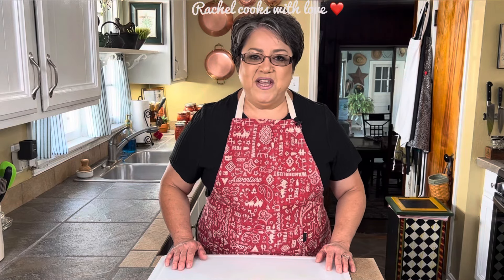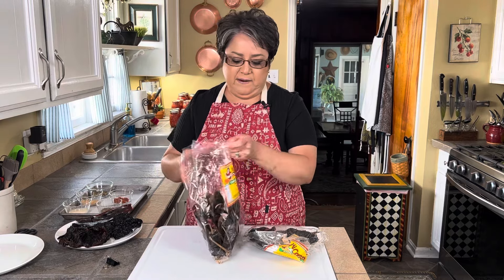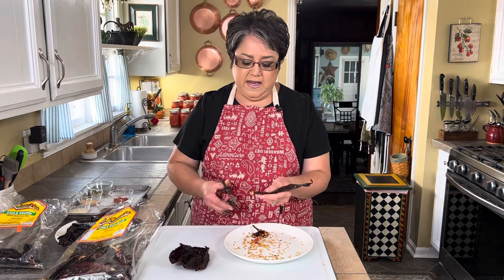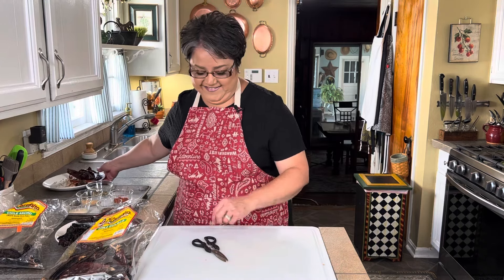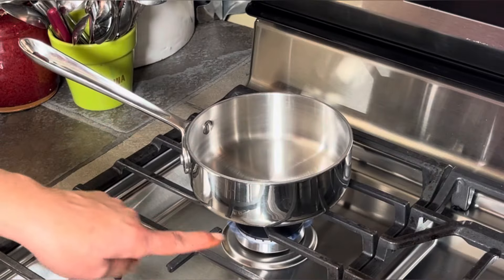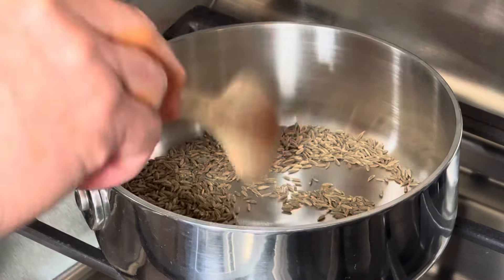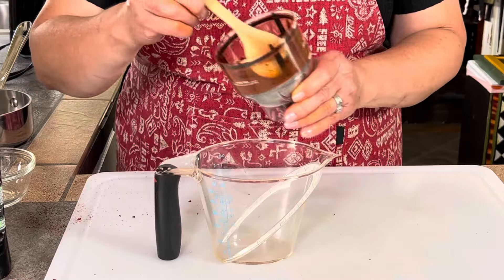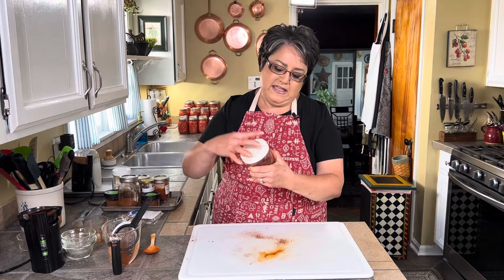CHILI POWDER // for Enchilada Sauce, Chili, Rubs, Guisados, Stews and more ❤️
This CHILI POWDER recipe is the one I go for when making my best enchilada sauce, rubs, Guisados, stews, my 5 STAR chili and more. I have added and taken away ingredients until I came up with this perfect recipe, and it’s something I always keep in my cupboard. This chili powder is the perfect seasoning addition for some of the best Mexican dishes I’ve prepared, I hope you give it a try. ❤️

INGREDIENTS _______________
4 med/large Chile Guajillo (rinsed,pat dry and air dry)
4 med/large Chile Ancho (rinsed, pat dry and air dry)
2 Tbsp whole Cumin seeds
1 1/2 Tbsp Onion powder
2 Tbsp Garlic powder
1 Tbsp Mexican Oregano
1 1/2 tsp Sweet Paprika

Chile Guajillo Mi Costeñita
Chile Ancho Mi Costeñita
Mr. Coffee  12 C. Grinder
Checkered Chef Cooling Rack 17x12

Always wear gloves when handling CHILes.
Wear a mask when Handling and dehydrating chiles.
Handle and dehydrate CHILes in a well ventilated area.